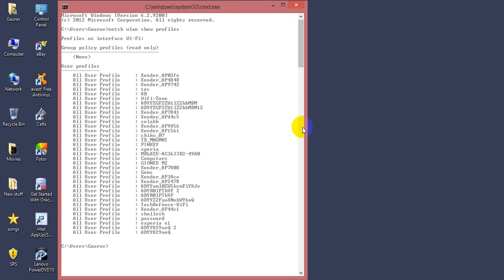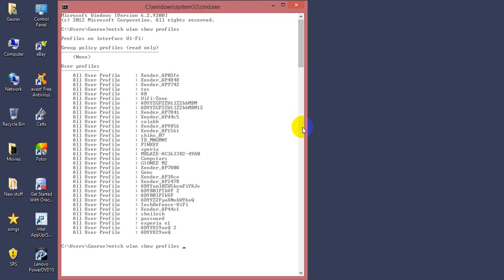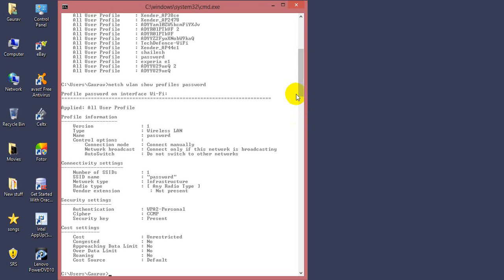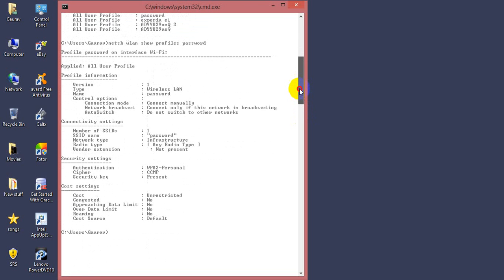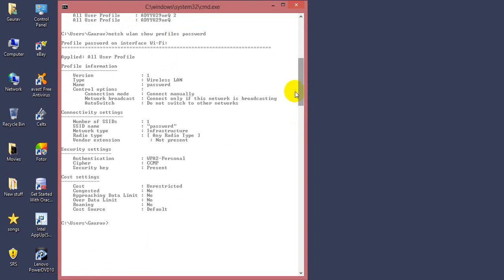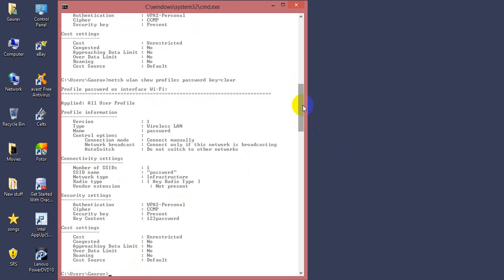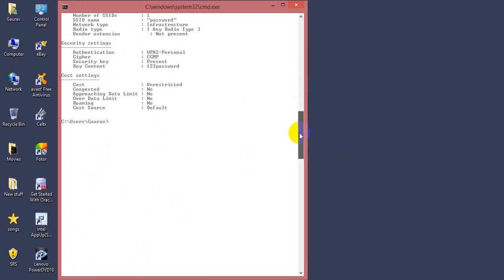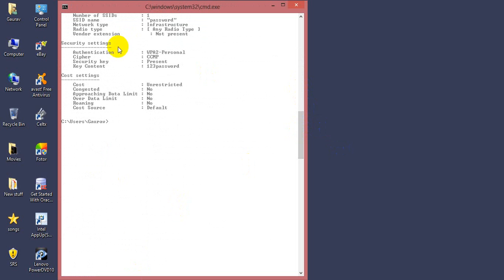[CRACKED] How to Hack into wifi network and get wifi password using CMD. Without any Tools!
This video shows u how to hack wifi using cmd.
This trick only works when u r connected to that network at least once.
If u want full doc regarding this , step by step then post in comment.